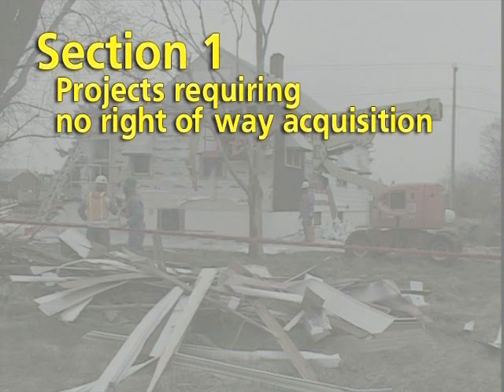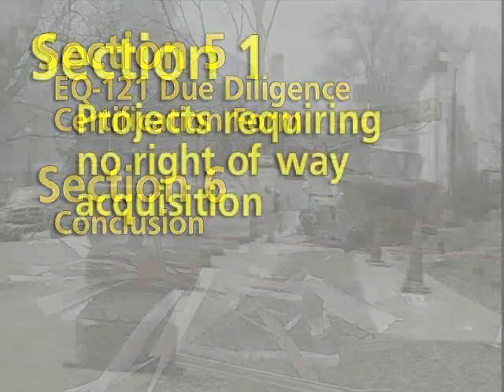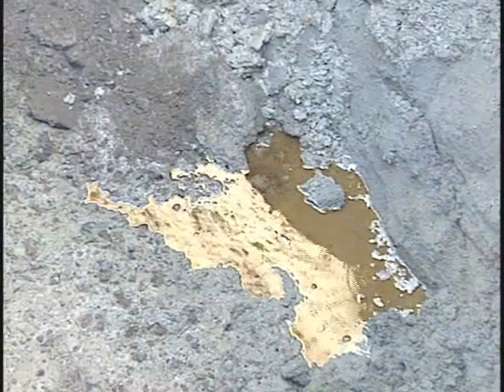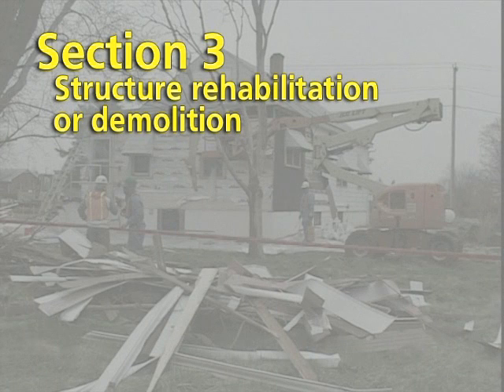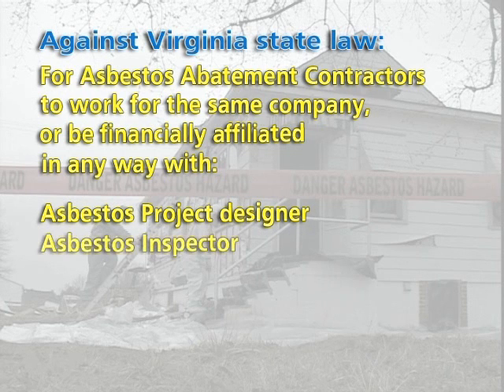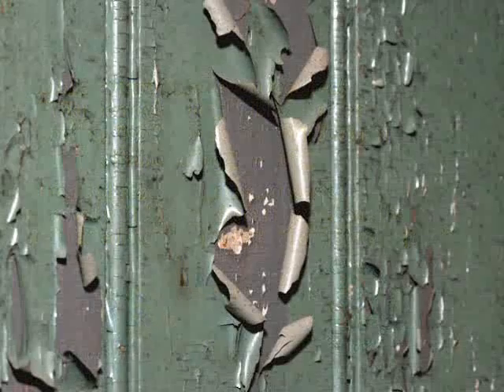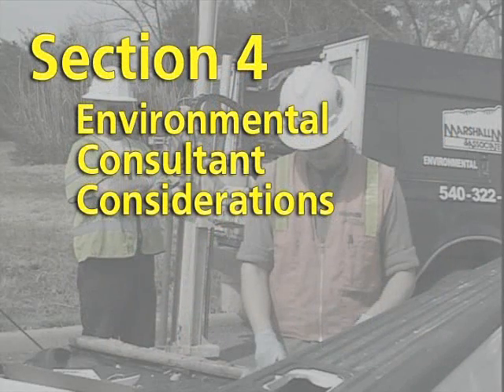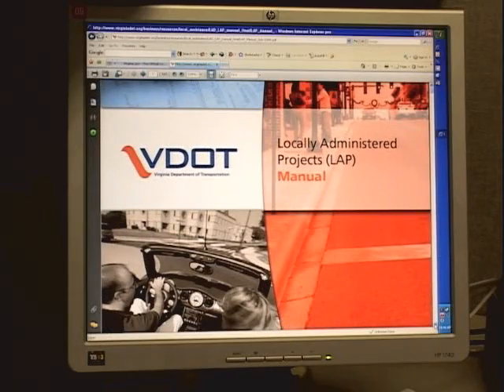VDOT: Hazardous Materials Issues with Locally Administered Transportation Projects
Hazardous Materials Issues with Locally Administered Transportation Enhancement Projects from the Virginia Department of Transportation Local Assistance Division. Questions? Comments?